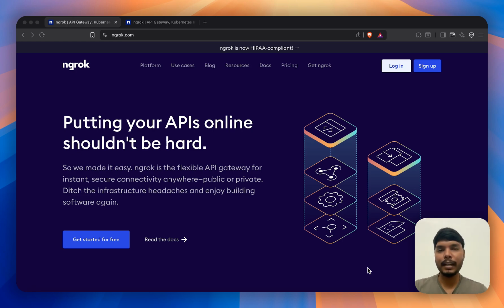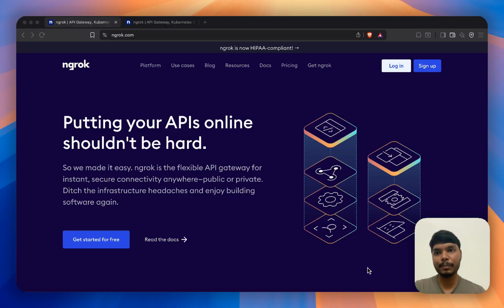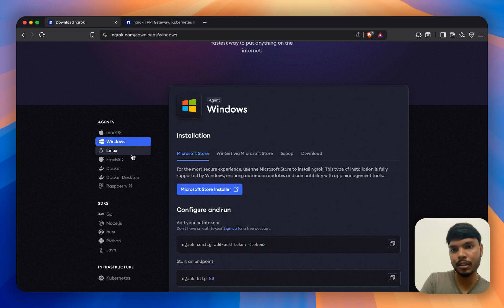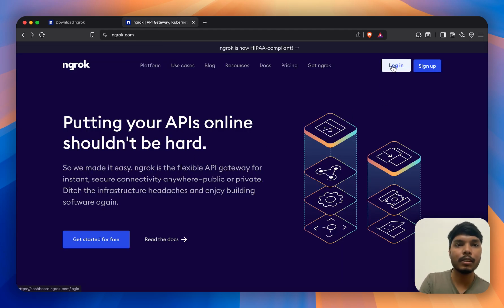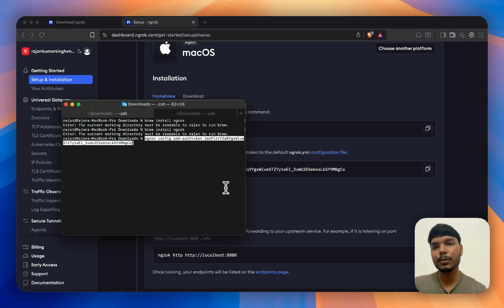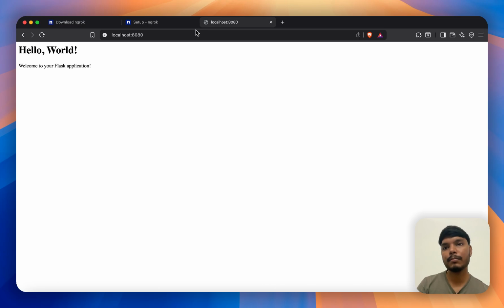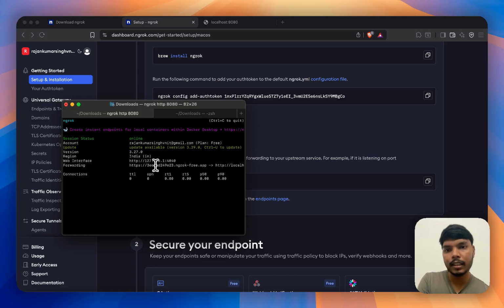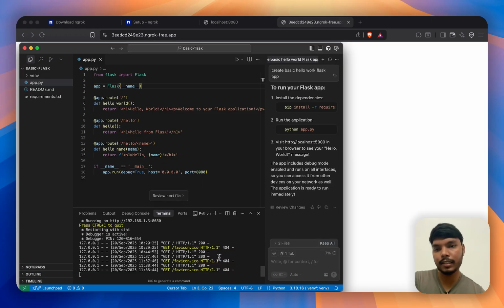How to Share Your Localhost API Online in 2 Minutes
Ever built an API locally and wished you could share it with the world? 🌍
In this video, I’ll show you how to use ngrok to instantly expose your localhost APIs so anyone on the internet can access them.

Perfect for testing webhooks, sharing demos with clients, or collaborating with your team. No server setup, no complicated configs—just quick tunneling with ngrok.